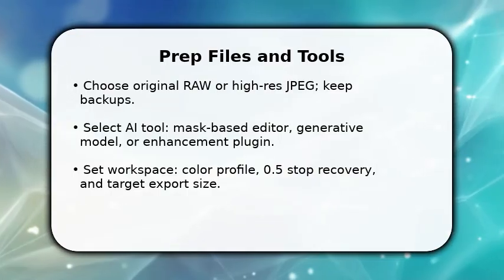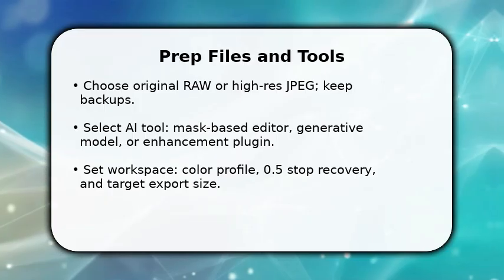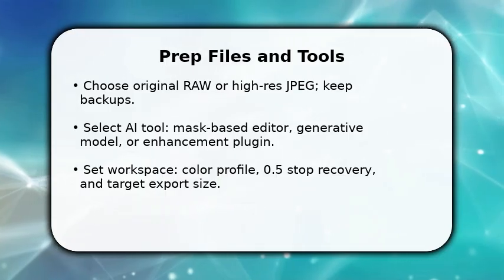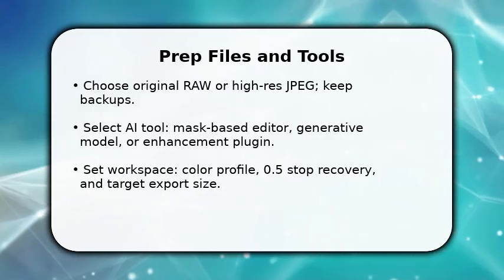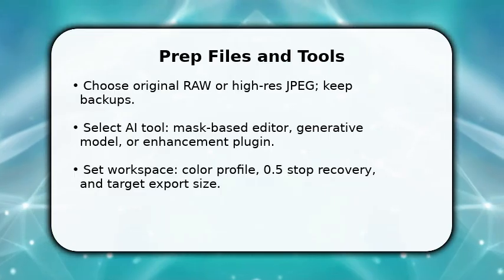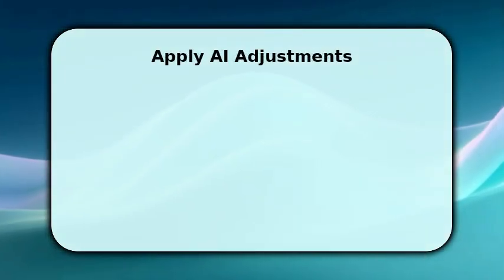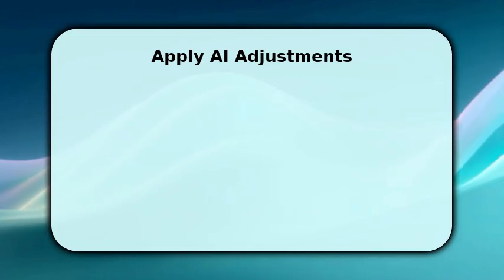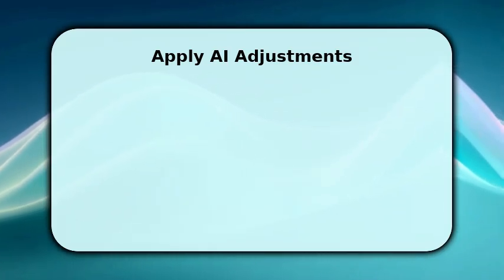How to Use Ai for Photo Editing - Step by Step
Dive into the world of photo editing using AI technology. This step-by-step guide will walk you through selecting and applying advanced filters, enhancing your images with machine learning tools, and achieving professional results from home on any smartphone or computer.